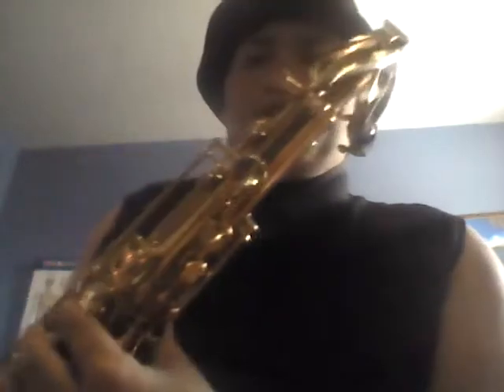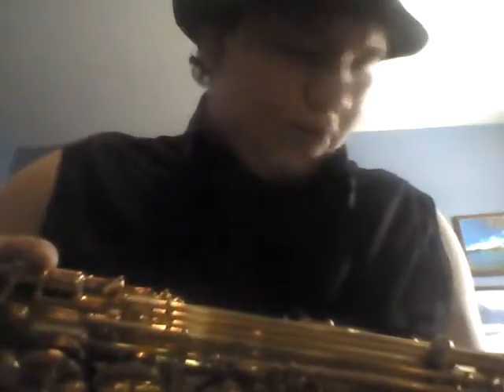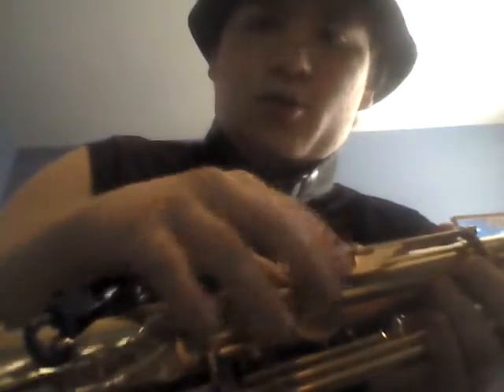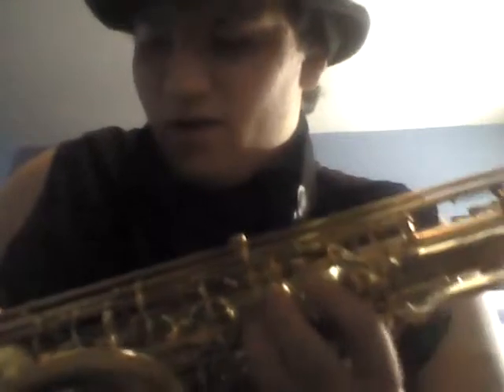How to play low Bb on sax